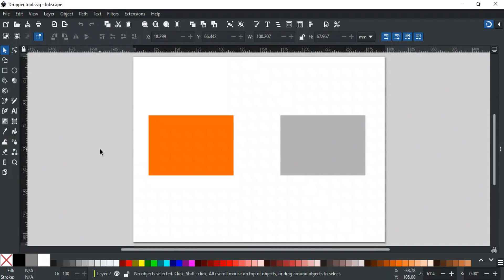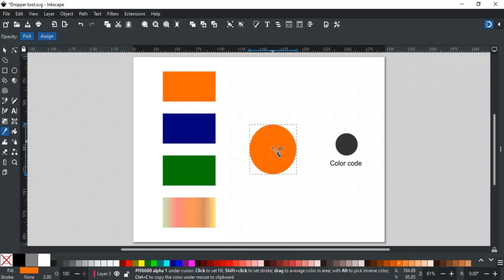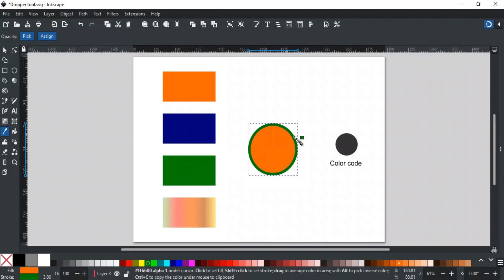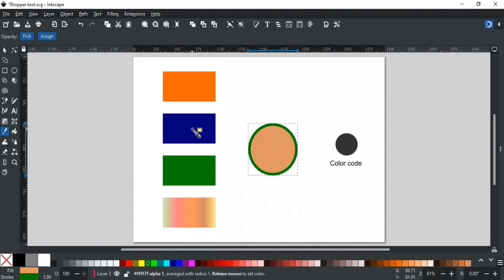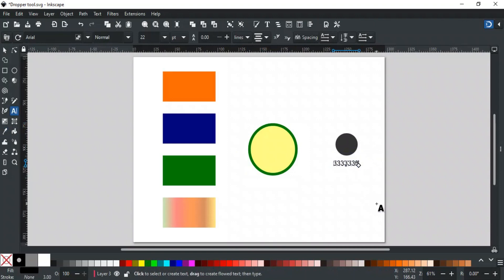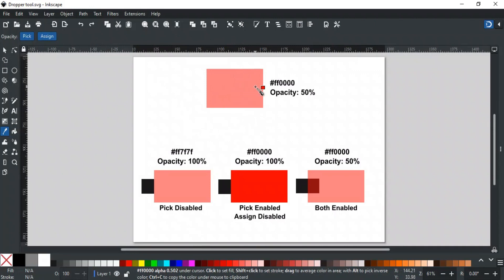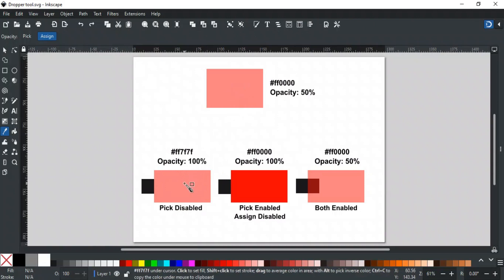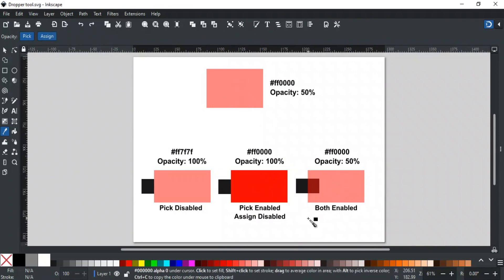Dropper Tool | Inkscape Tutorial for Beginners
Hello and Welcome to the Inkscape Tutorial Series. In this video, we have explained the Dropper tool of Inkscape. You will learn about what is a Dropper tool, how to use it, how to pick and change fill and stroke color with the Dropper tool, how to pick an average color from an image or gradient, how to copy the color code of any color, and different options of dropper tool control bar in detail.

Timecodes:
0:00 - Intro
0:41 - Fill, Stroke, Inverse Color with Dropper Tool
2:06 - Pick and Assign